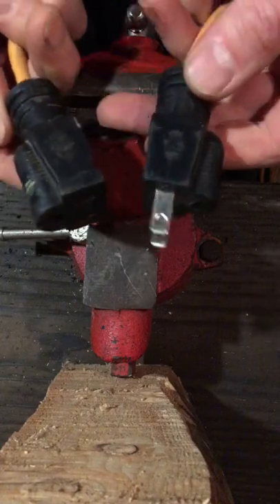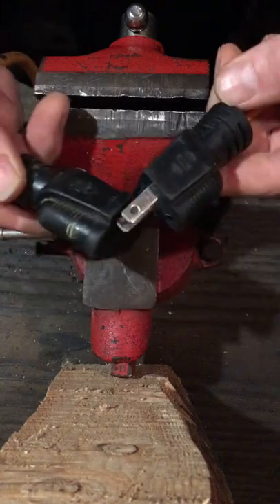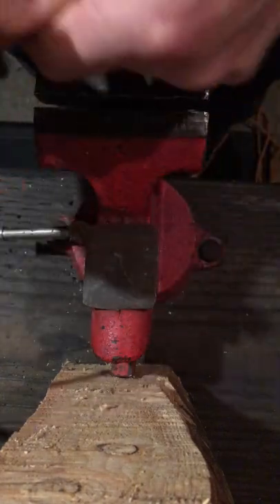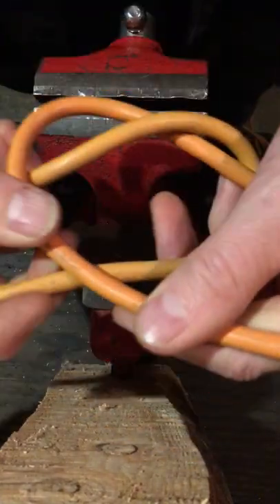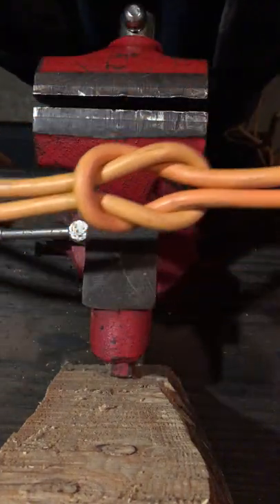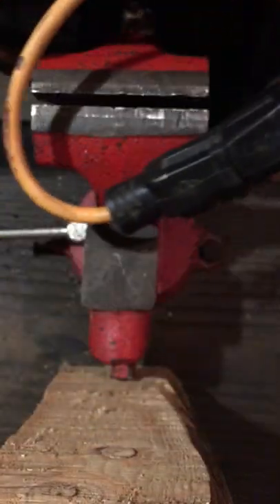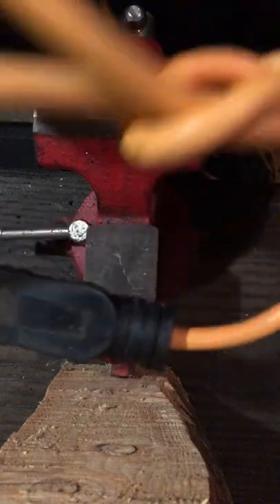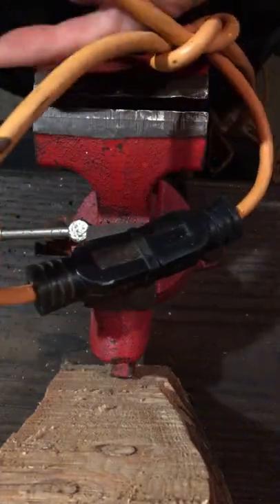How to Keep Your Cords Plugged! 😎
All you have to do to keep your extension cords & tool cords from coming apart is tie a simple Reef knot or Square knot!